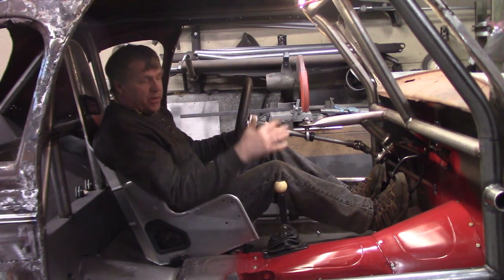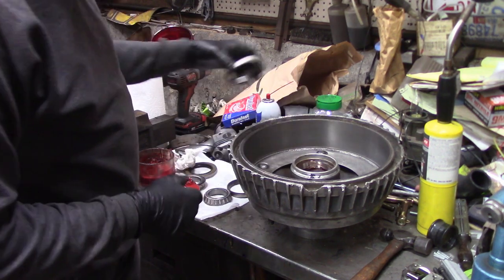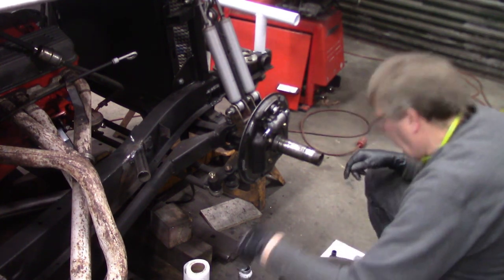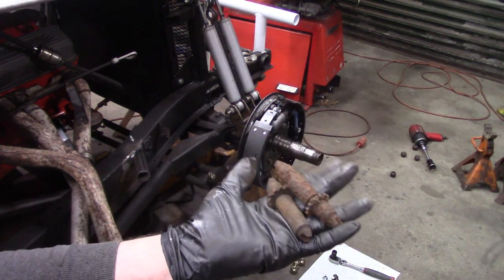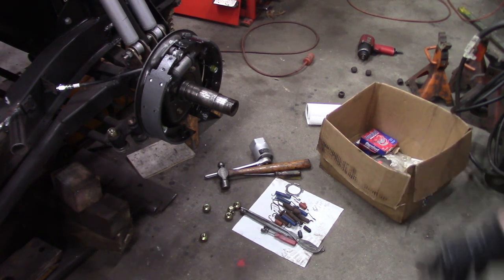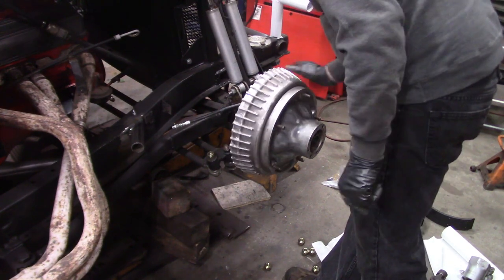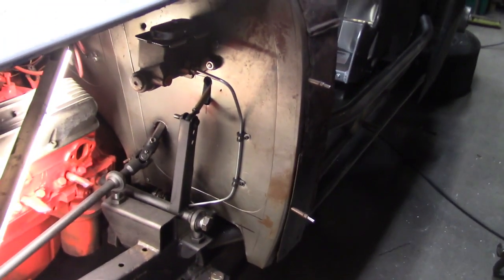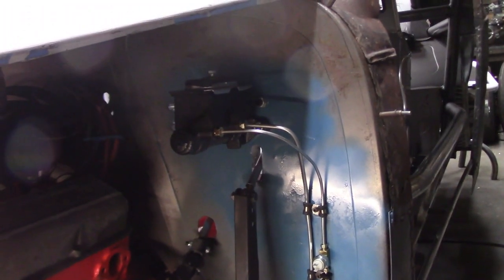VINTAGE MODIFIED GETS BRAKES ALL AROUND! EPISODE 42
This episode is showing what we went through to install the entire braking system. Check out how we fabricated and installed all new brake lines, master cylinder, and all new brake shoes and hardware.